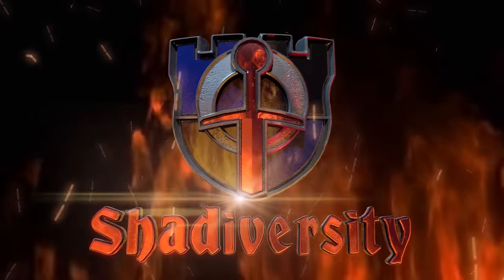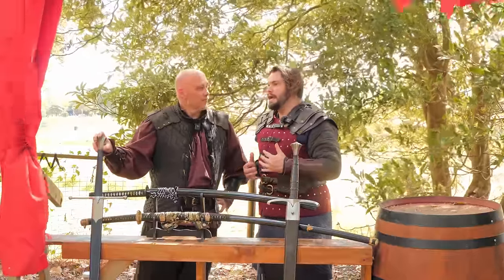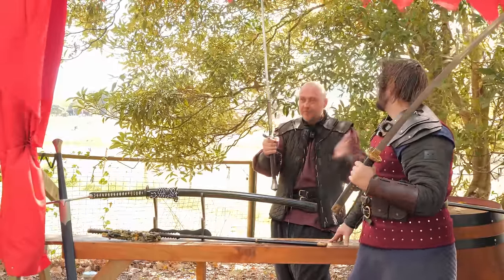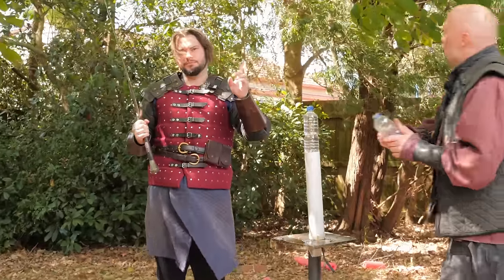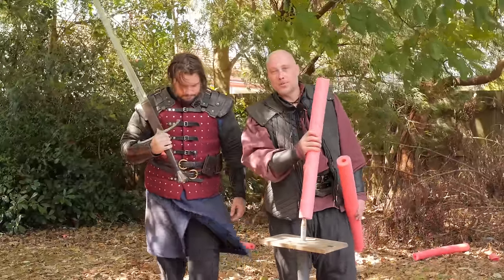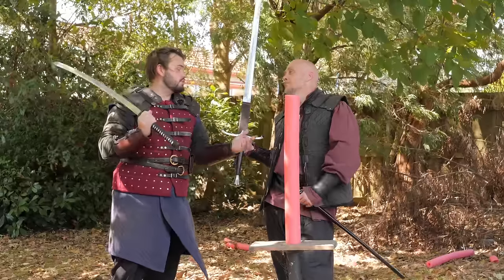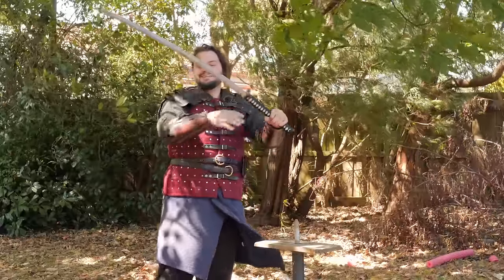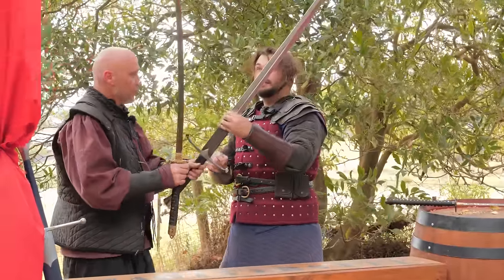Odachi vs Claymore, who wins?